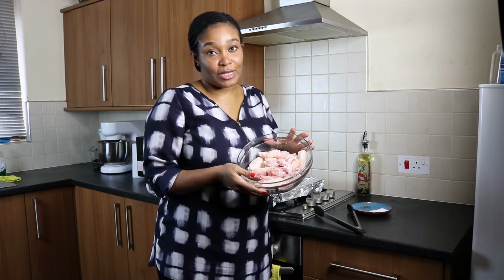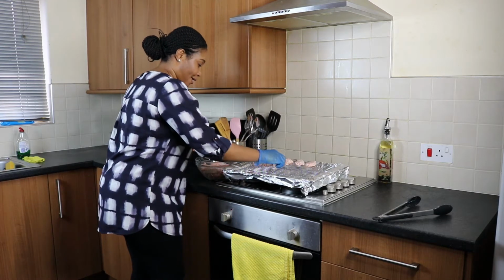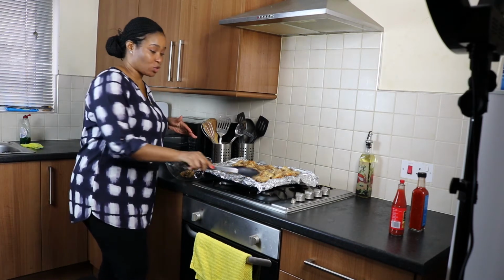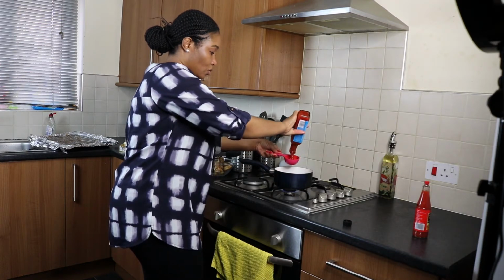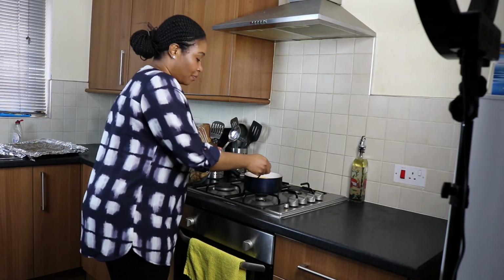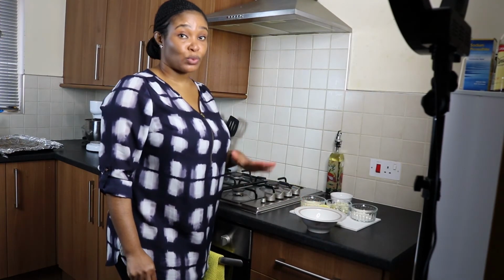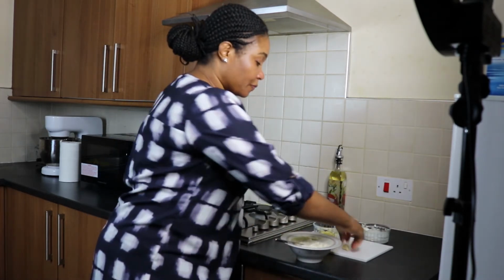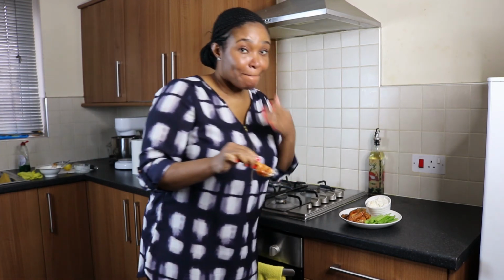HOW TO MAKE OVEN BAKED CHICKEN WINGS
Oven baked chicken wings is one of the easiest recipes i love preparing,
i prefer to make them mostly on weekends for friends i'm inviting over or just for snacking. YOU CAN DO LIKE WISE